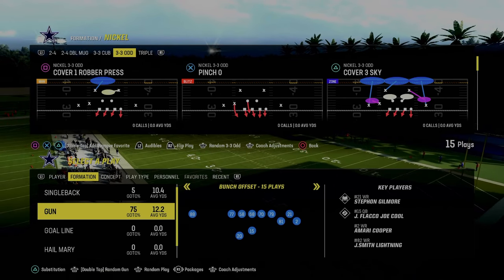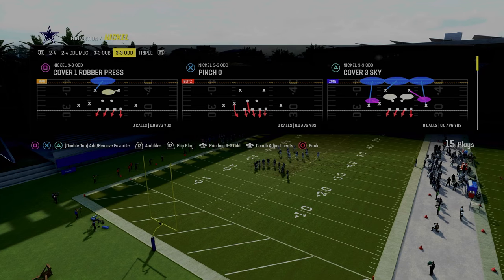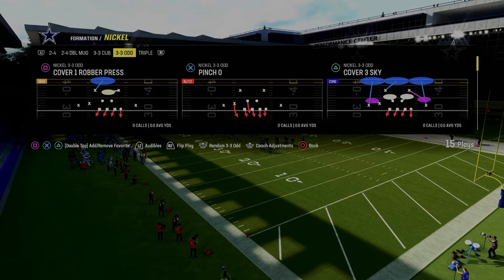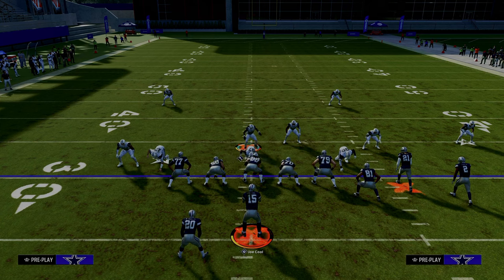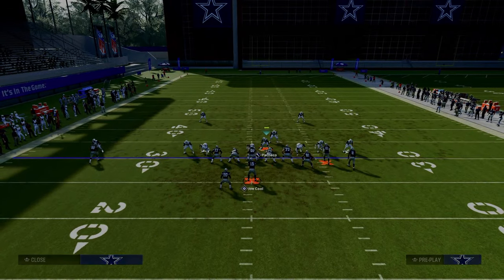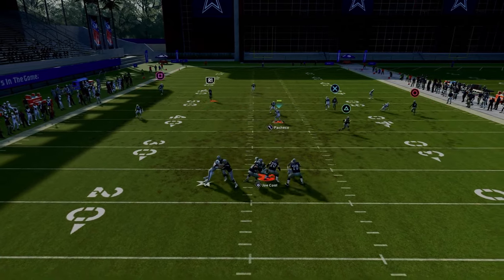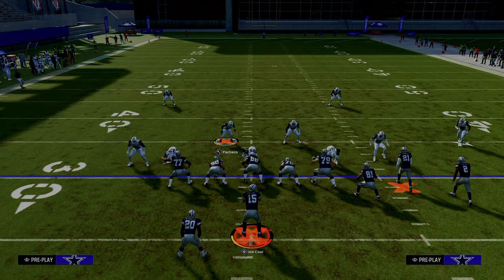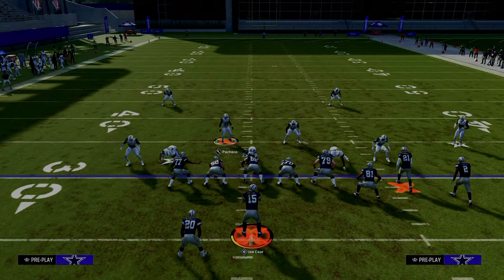#1 Blitz In Madden 24 Right Now